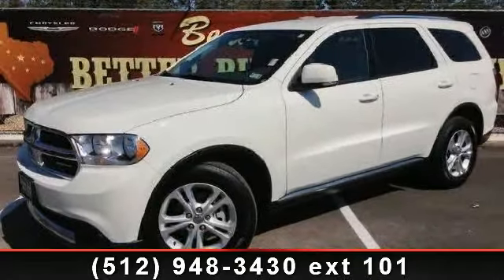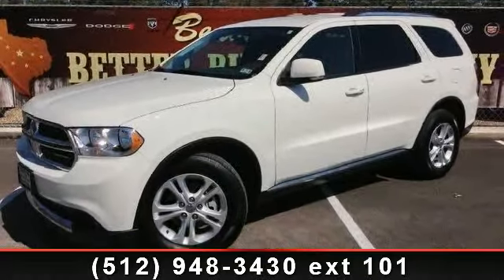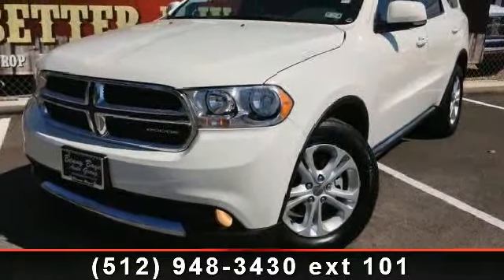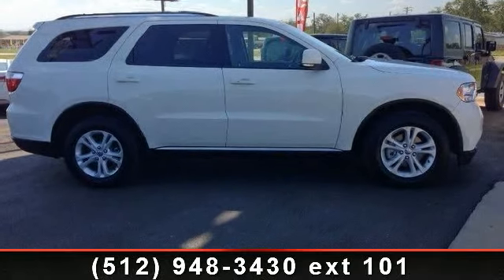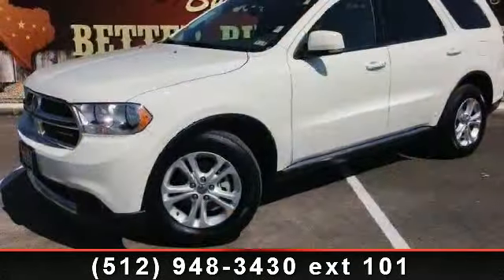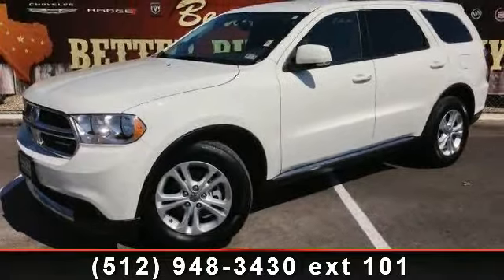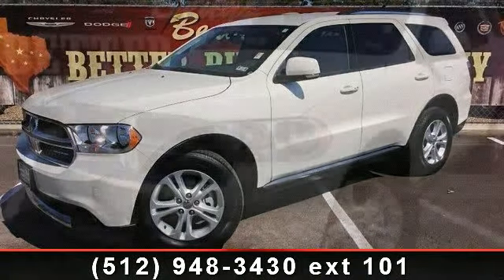2012 Dodge Durango - Benny Boyd CDJ - Lampasas, TX 76550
This Durango is a 1 Owner and has a clean CarFax report in Great condition. Premium sound with Aux/iPod Inputs! Steering Wheel Controls for easy driving. Power windows, locks, tilt and cruise. Rear A/C and Heat. Factory 18 Alloys. Deep Sporty Tint! Sport Bucket Front Seats. Automatic Transmission is super smooth.